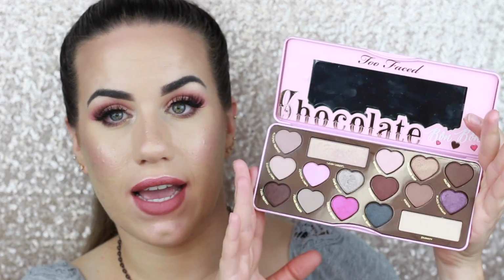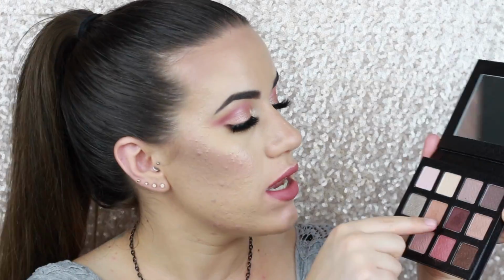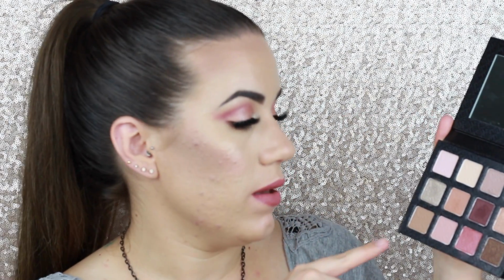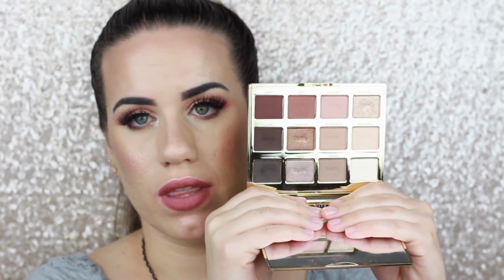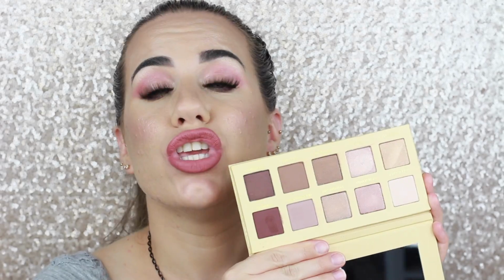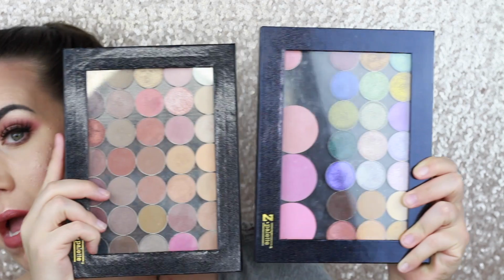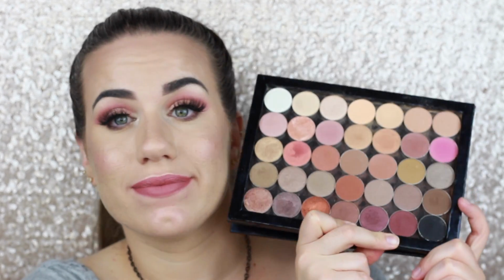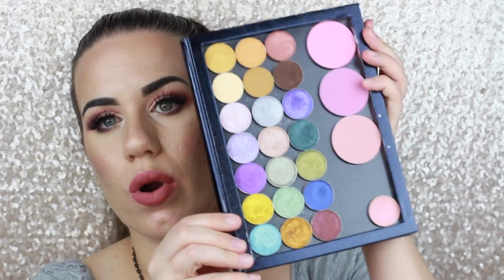The Perfect Palette Tag ft. MakeupGeek, Anastasia Beverly Hills, Lorac, etc. I Megan Courser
Heeeeeeeey party people! Today I bring to you my version of the Perfect Palette Tag Part One. I hope you like it!

What I'm wearing:

MakeupGeek X MannyMua collab palette
Lilly Lashes in 'Mykonos'
Ofra Cosmetics X MannyMua collab 'Charmed'

Questions

1. Best Packaging : Too Faced
2. Best Color Payoff : Anastasia Beverly Hills
3. Most Versatile : Sigma Warm Neutrals Palette
4. Best for Traveling : Tarte Tartelette in Bloom
5. Biggest Regret : Lorac UnZipped
6.Best Color Names : Too Faced Palettes
7. Least Used : Urban Decay Naked Palettes (1,2,&3)
8. Most loved, Most used, Desert Island : MakeupGeek shadows in Z-Palettes

Camera : Canon Rebel T4i (55 mm STM Lens)
Editing : iMovie